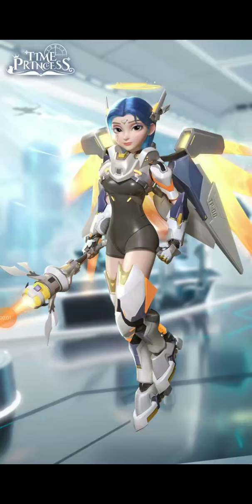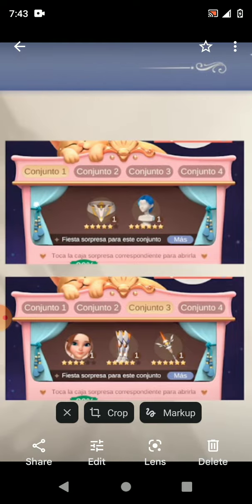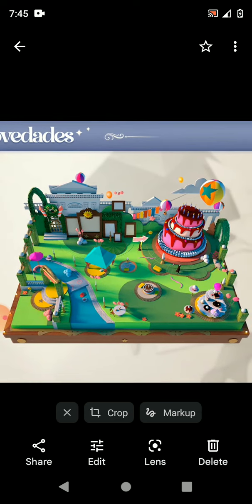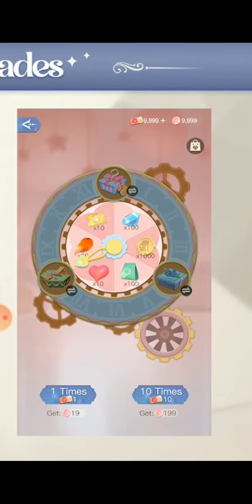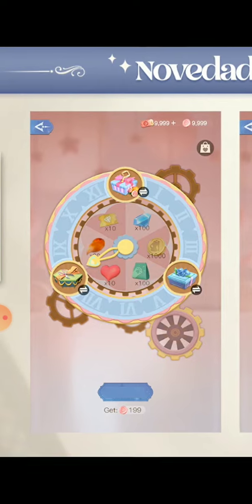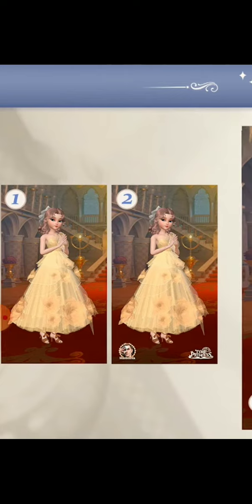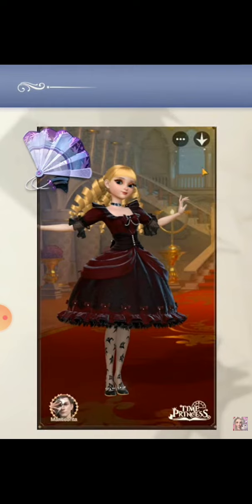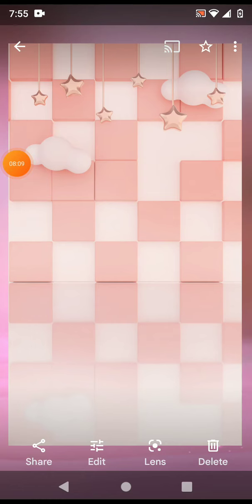TP : Upcoming events & Updates September 2022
15
2 New Book
Code:Whalefall
The red rose -spin off- R&J

ATS
Neon Background
Kitty Idol

16
Blind box: Goddess Of war

18
Flower Wall set - Magic mayhem event book
Starry stroll

7 day latter
Free Shiny Atelier card's on the 1st 3ed & 5th day

Free Peach Marshmallow Background on the 7th day

Parks Glory - pick a reward

 19
Double Encounter
21
Crazy Jerry again

22
Star Sys.tem -AJ
Sword & Song - Vip Exp
Birthday Blessings- ATS

29 ATS
Supreme Oracles